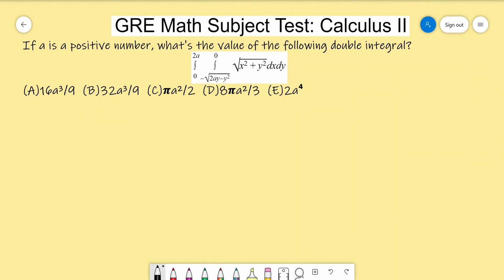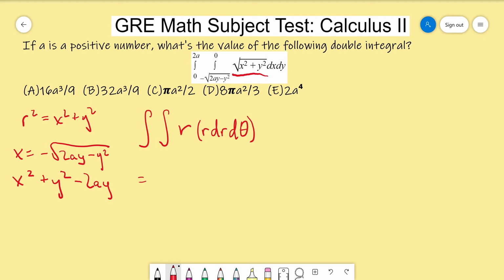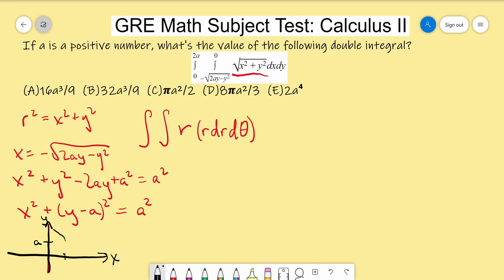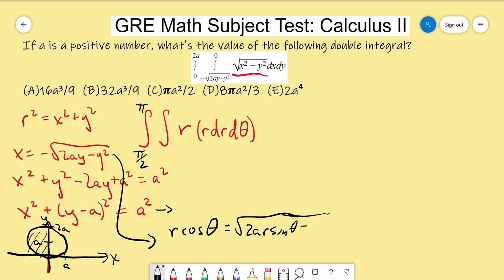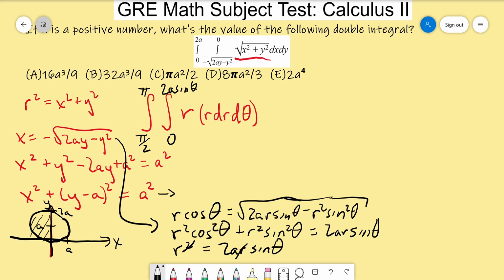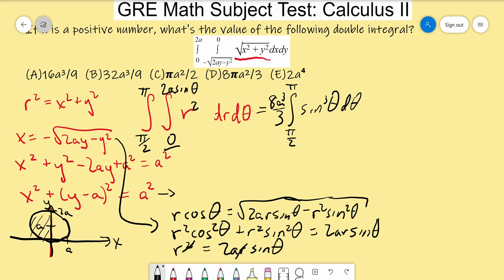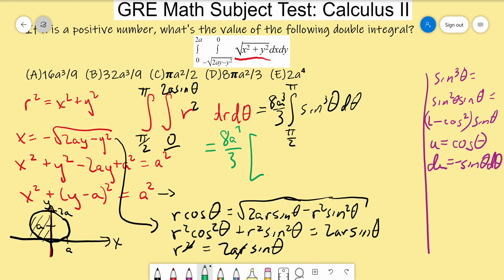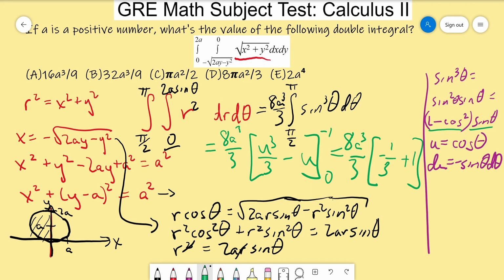Cracking the GRE Math Subject Test - Calculus II #29 (Medium+)